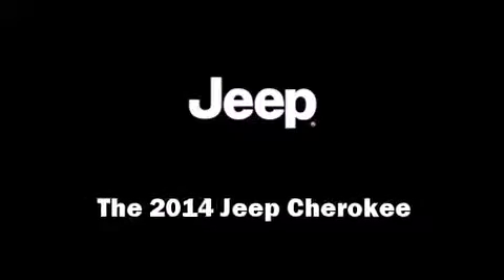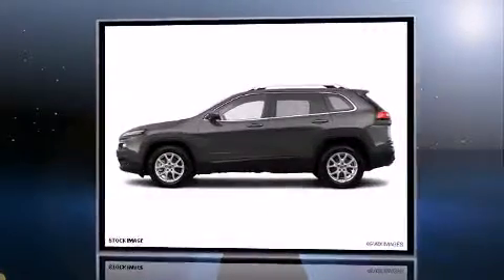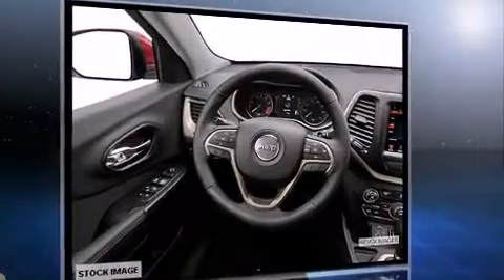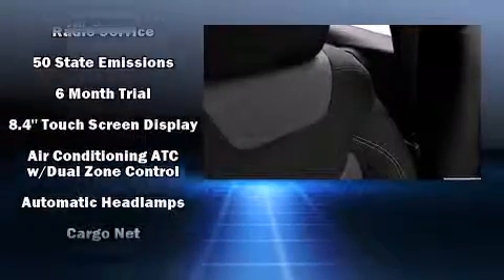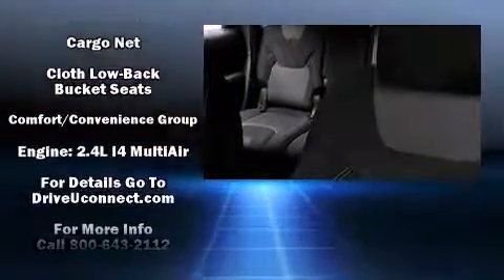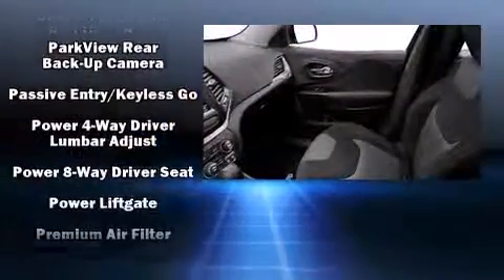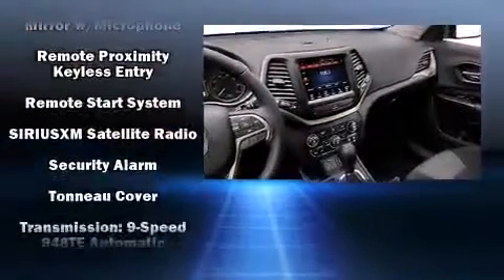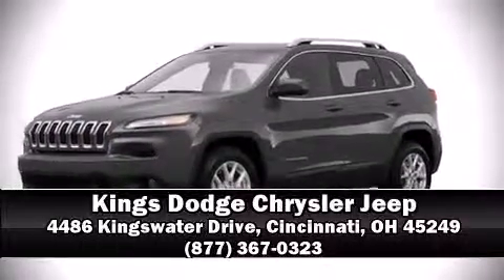2014 Jeep Cherokee Latitude in Cincinnati, OH 45249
Step into the 2014 Jeep Cherokee. Smooth gearshifts are achieved thanks to the efficient 4 cylinder engine, providing a spirited, yet composed ride and drive. Jeep prioritized fit and finish as evidenced by: front and rear reading lights, front dual-zone air conditioning, tilt and telescoping steering wheel, a power liftgate, an overhead console, a roof rack, and power windows. Jeep ensures the safety and security of its passengers with equipment such as: head curtain airbags, front and rear SIDE impact airbags, traction control, brake assist, anti-whiplash front head restraints, a security system, an emergency communication system, and 4 wheel disc brakes with ABS. With electronic stability control supplementing mechanical systems, you'll maintain precise command of the roadway. We have the vehicle you've been searching for at a price you can afford. Please don't hesitate to give us a call.